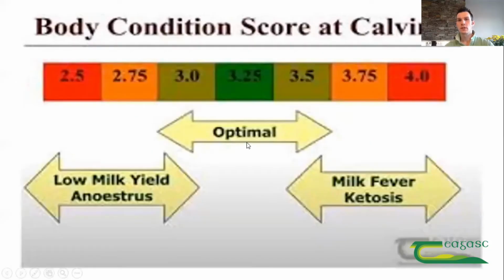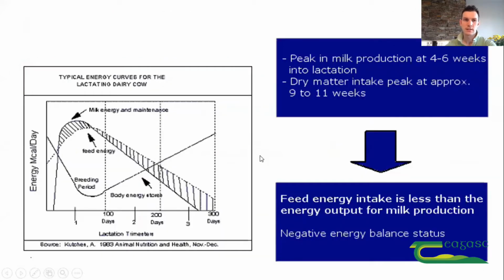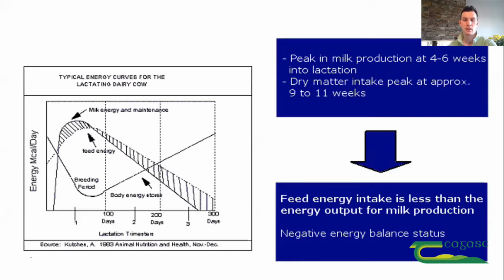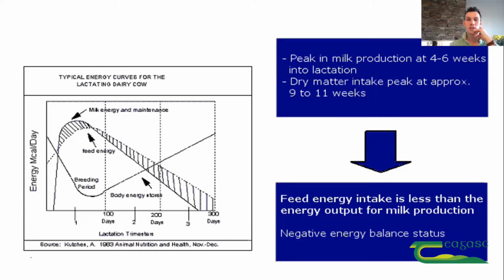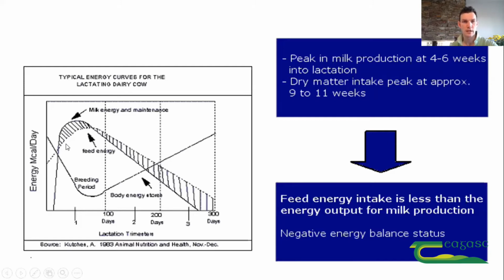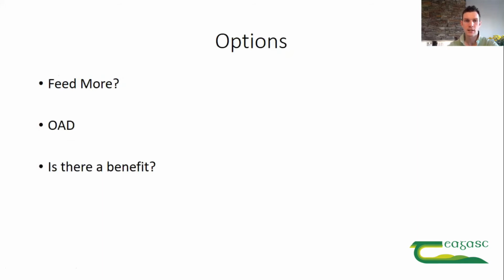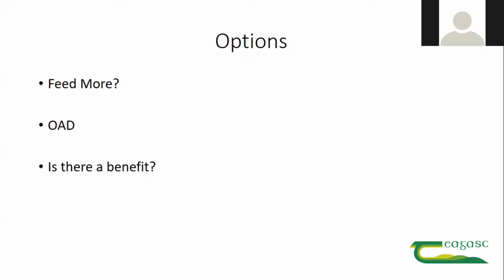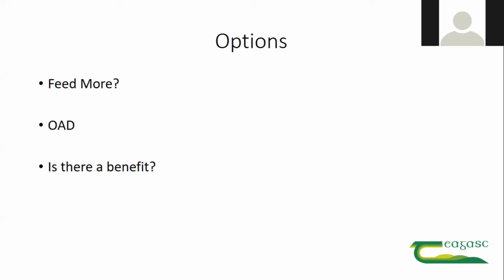Let's Talk Dairy Webinar - Body condition score at calving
On the latest episode of the Let's Talk Dairy webinar series, Stuart Childs, Teagasc Dairy Specialist gives an insight into body condition score at calving in the Spring time. He also outlines what the ideal BCS bracket your cows should be in.